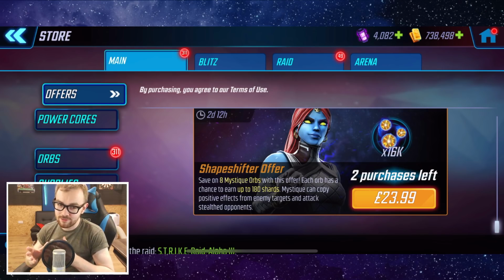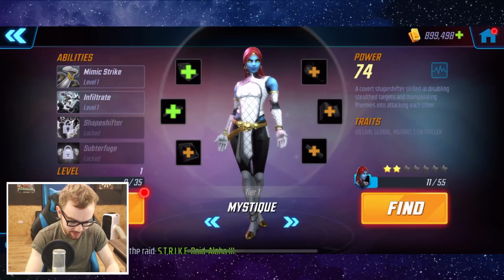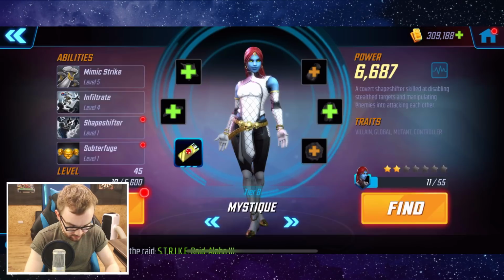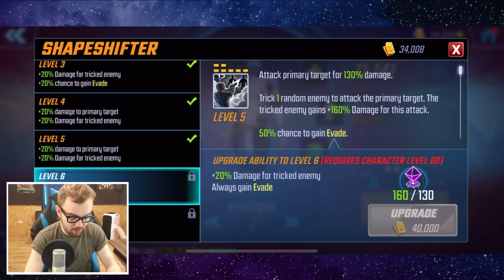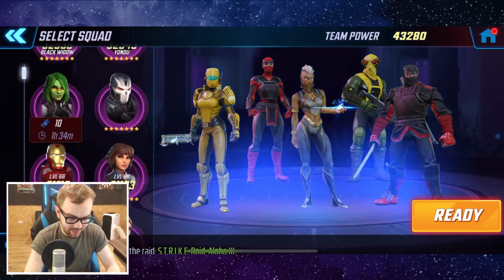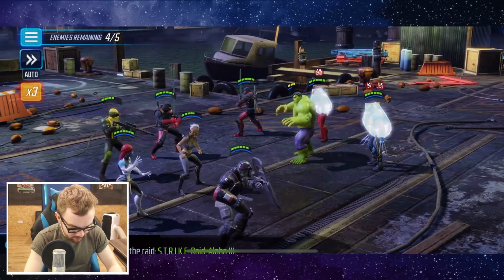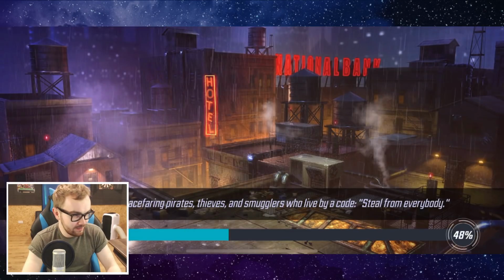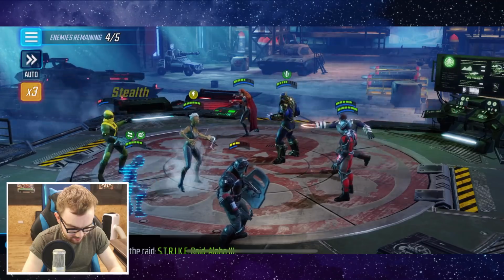Mystique Opening, Unlock & Gameplay - Marvel Strike Force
Early access has arrived to Mystique! It's time to open the bundle of Mystique orbs, unlock this brand new Character and check out some early gameplay!

▼ Seatinmanoflegends Links